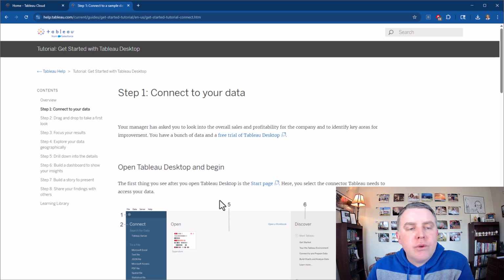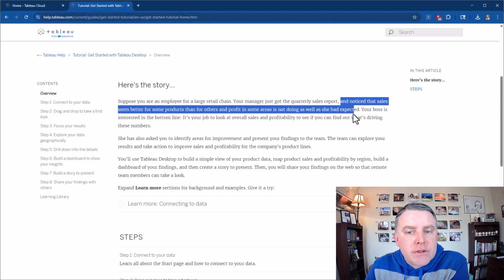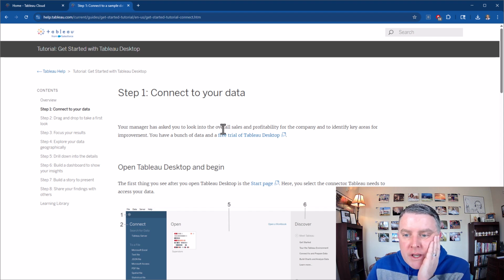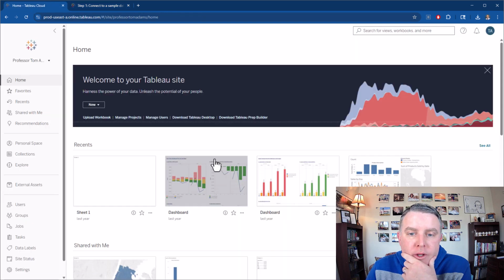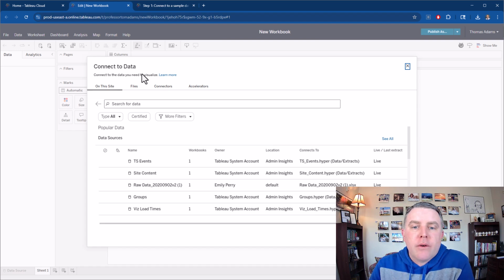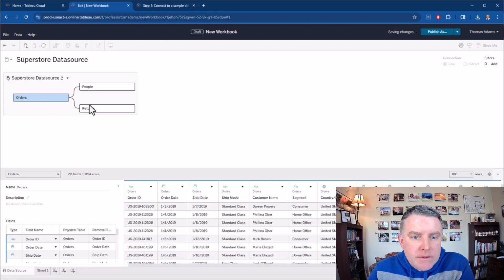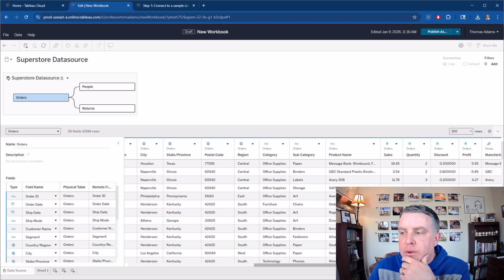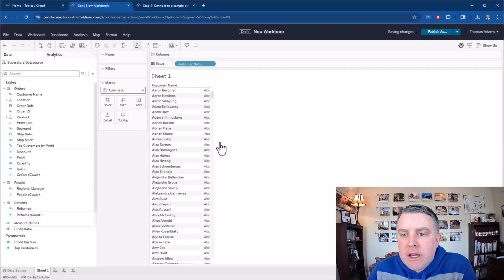Auditing - An Introduction to Tableau